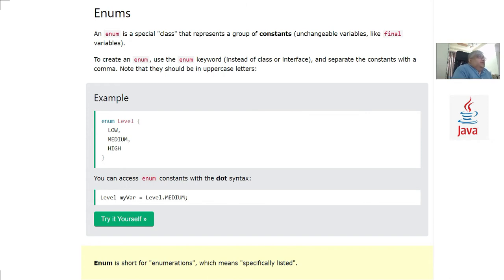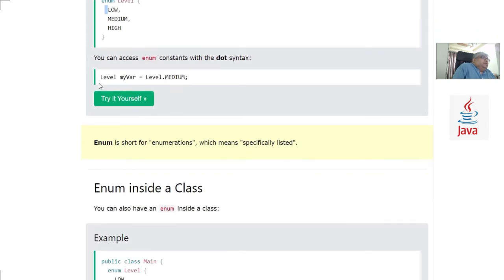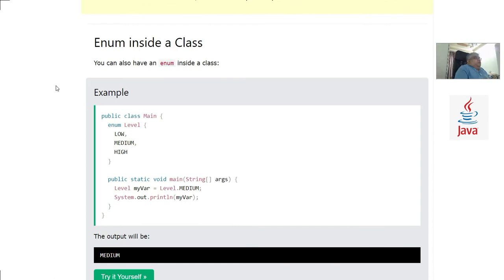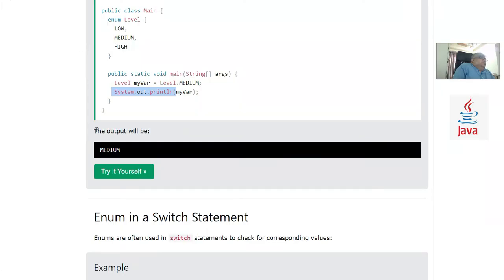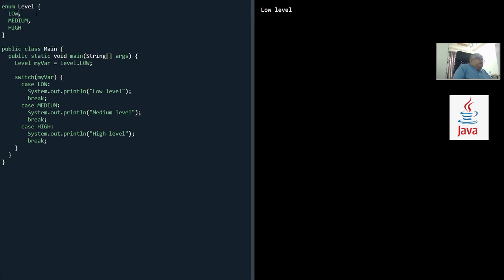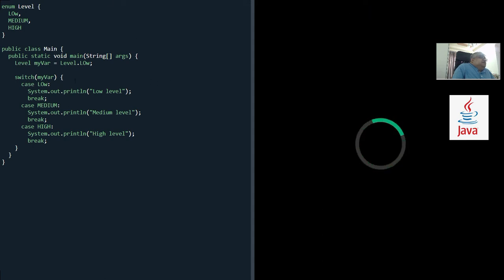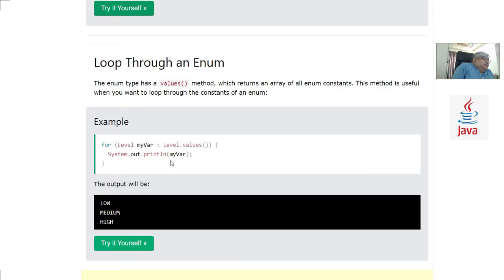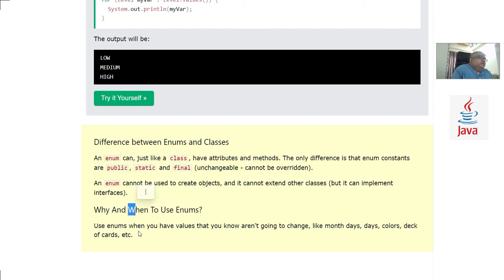Java enum Java tutorial w3Schools Chapter 38 English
Enums
An enum is a special "class" that represents a group of constants (unchangeable variables, like final variables).

To create an enum, use the enum keyword , and separate the constants with a comma. Note that they should be in uppercase letters.

Enum is short for "enumerations", which means "specifically listed".

Enum in a Switch Statement
Enum inside a Class
Loop Through an Enum

Difference between Enums and Classes
An enum can, just like a class, have attributes and methods. The only difference is that enum constants are public, static and final (unchangeable - cannot be overridden).

An enum cannot be used to create objects, and it cannot extend other classes (but it can implement interfaces).

Why And When To Use Enums?
Use enums when you have values that you know aren't going to change, like month days, days, colors, deck of cards, etc.